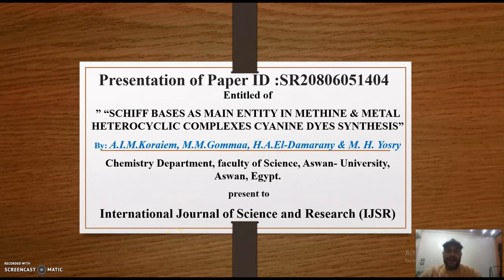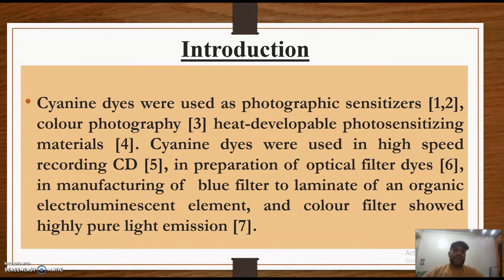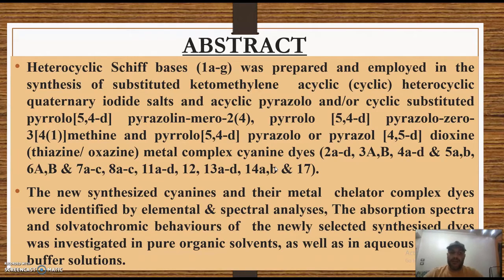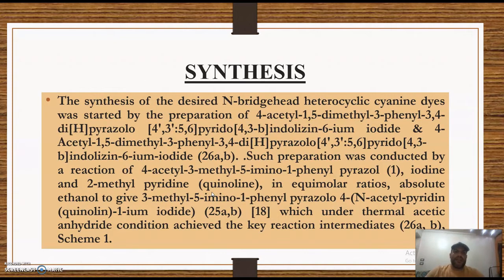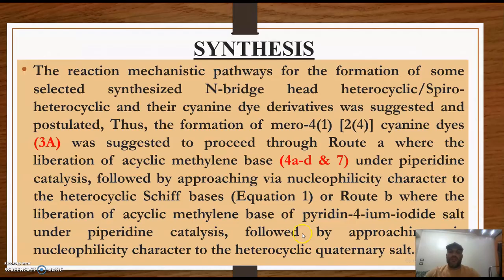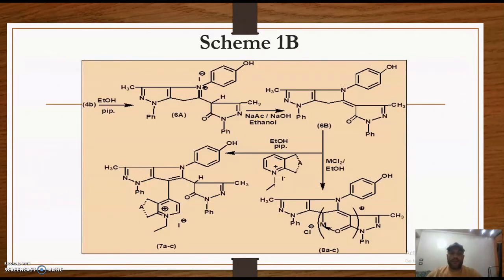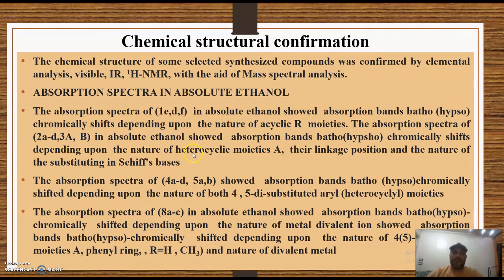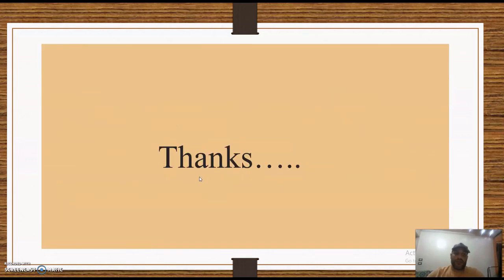Heterocyclic Schiff Bases as Main Entity In Methine & Metal Complexes Cyanine Dyes Synthesis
Heterocyclic Schiff bases (1a-g) was prepared and employed in the synthesis of substituted ketomethylene acyclic (cyclic) heterocyclic quaternary iodide salts and acyclic pyrazolo and/or cyclic substituted pyrrolo[5, 4-d] pyrazolin-mero-2 (4), pyrrolo [5, 4-d] pyrazolo-zero-3[4 (1) ]methine and pyrrolo[5, 4-d] pyrazolo or pyrazol [4, 5-d] dioxine (thiazine/ oxazine) metal complex cyanine dyes (2a-d, 3A, B, 4a-d & 5a, b, 6A, B & 7a-c, 8a-c, 11a-d, 12, 13a-d, 14a, b & 17). The new synthesized cyanines and their metal chelator complex dyes were identified by elemental & spectral analyses, The absorption spectra and solvatochromic behaviours of the newly selected synthesised dyes was investigated in pure organic solvents, as well as in aqueous universal buffer solutions.

Authors: A. I. M. Koraiem, M. M. Gommaa, H. A. El-Damarany, M. H. Yosry